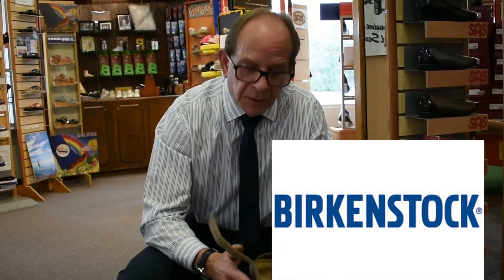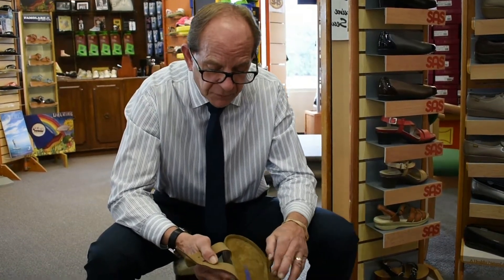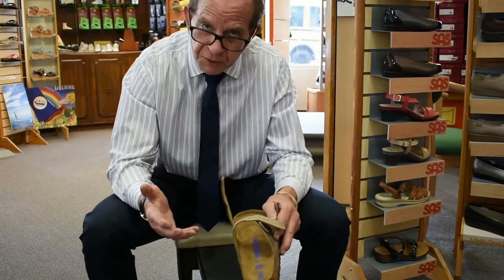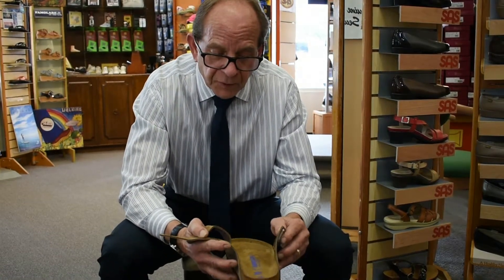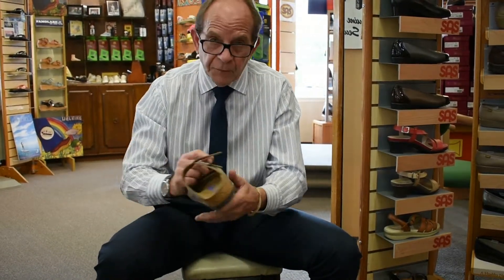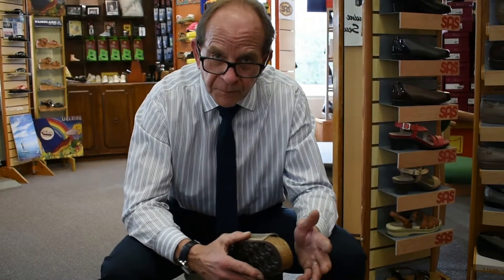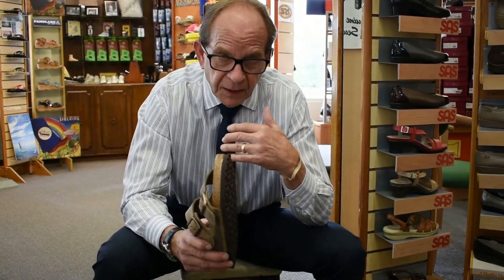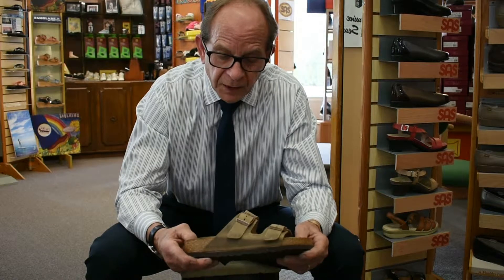Birkenstock - Bodell's Introductions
Mr. Bodell brings to us information regarding Birkenstock. Made in Germany, and is currently one of the most popular sandals. Natural cork foot-bed that becomes a home made orthotic after a few weeks wear.